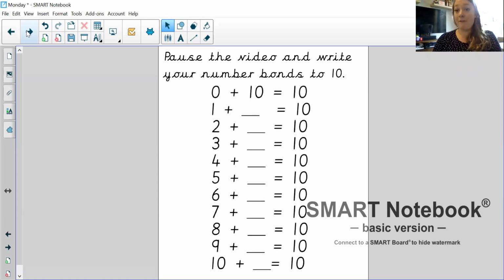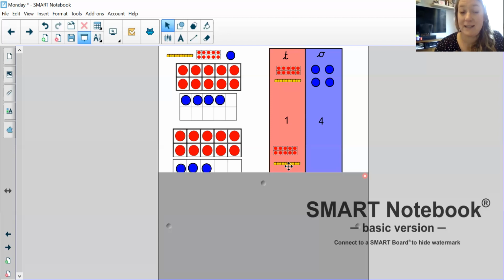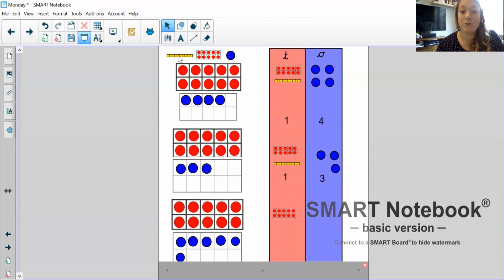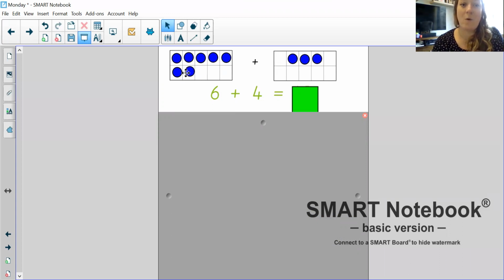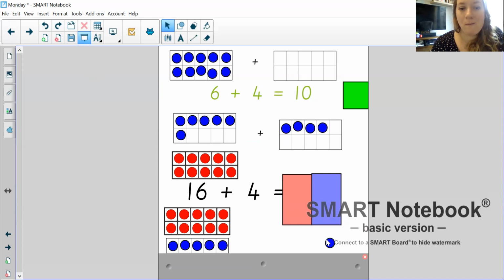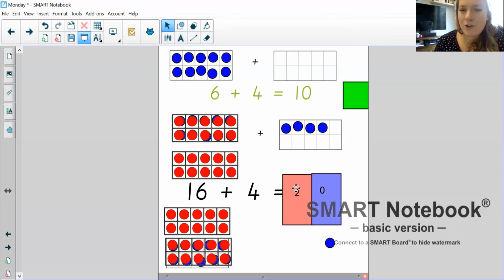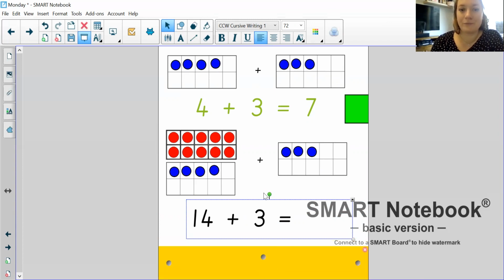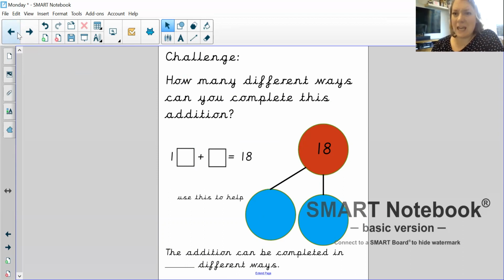Year 1- 18th January- Hopper- Maths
In today’s lesson we use our knowledge of number bonds to help us with some addition.